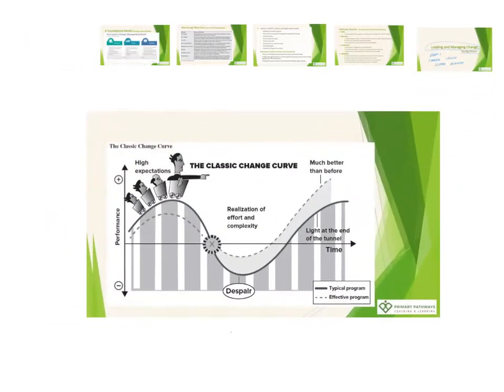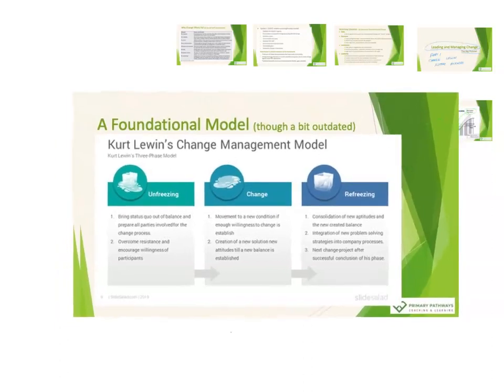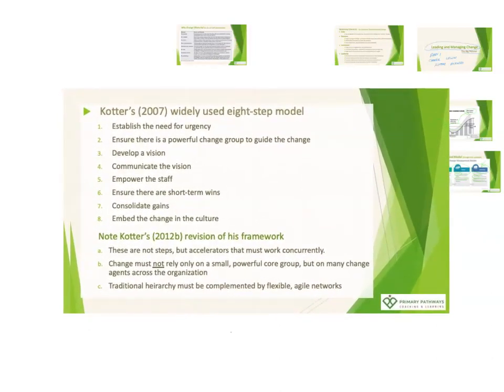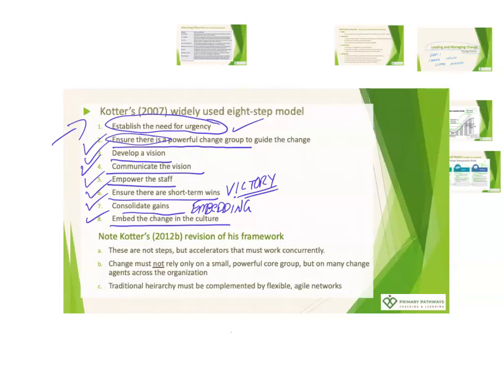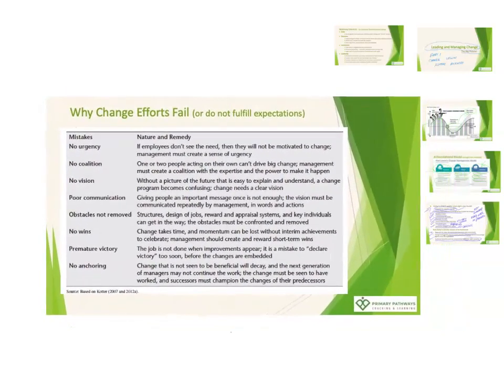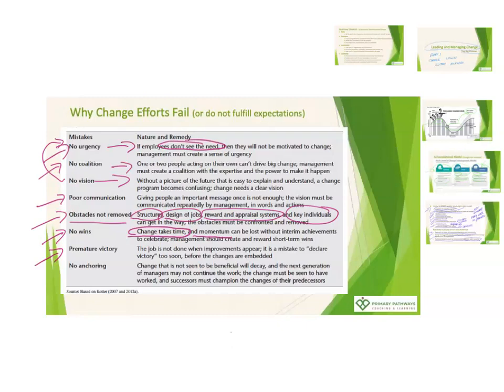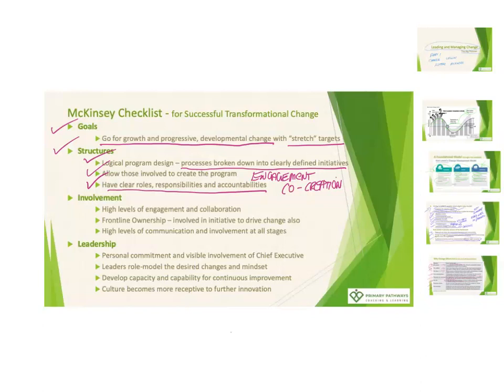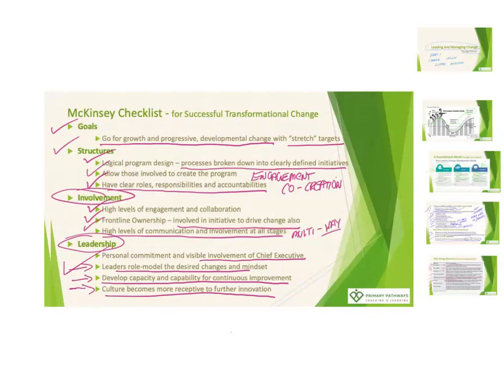Managing Change Part 1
High level view of a couple of key Change Management models.
Topics include:
Kurt Lewin's 3 stage model
John Kotter's 8 Stage/Accelerator Model
Key Errors of Change Leadership

McKinsey Checklist